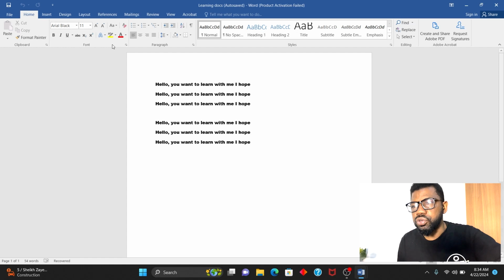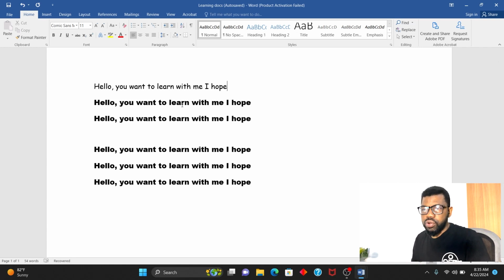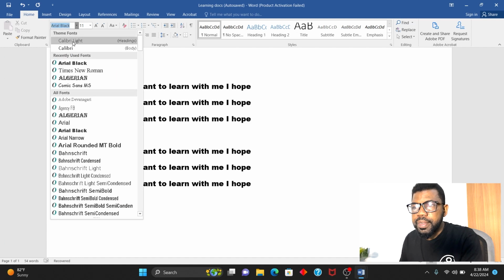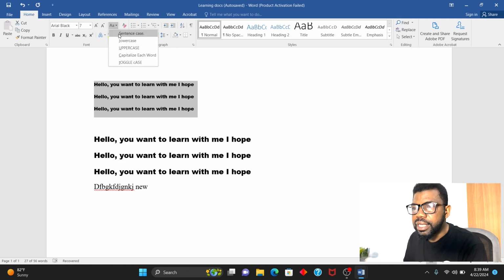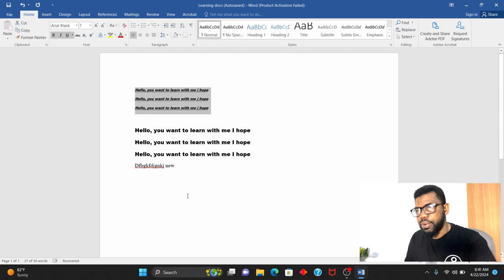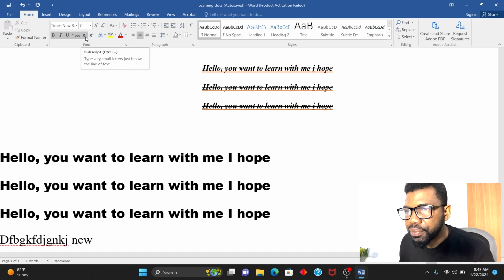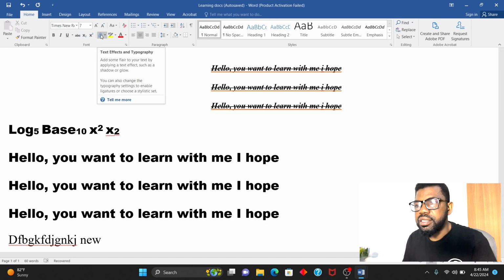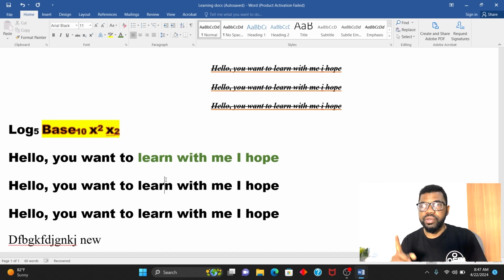Beginners Class in Microsoft word fonts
this video will teach you everything you need to know about working with fonts style, font size, font colors and every other thing about font in Microsoft word. It is beginners level hence it is precise and concise.